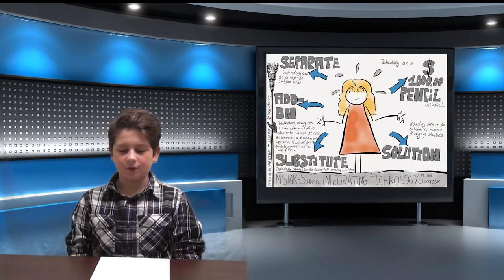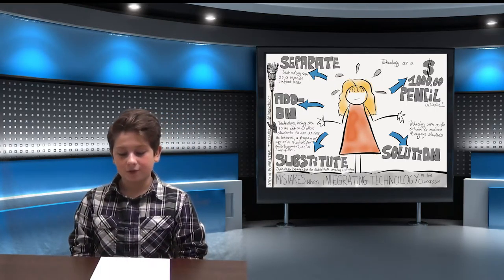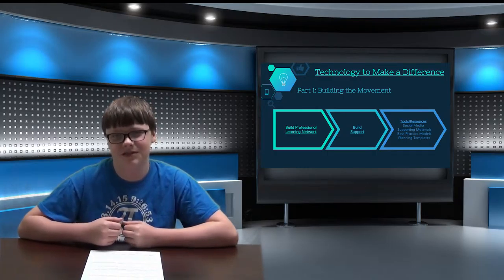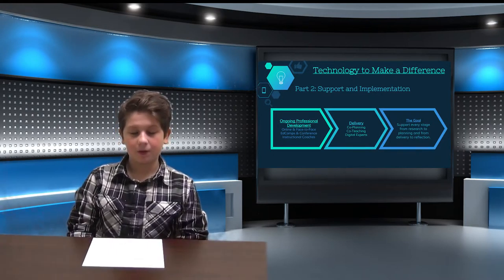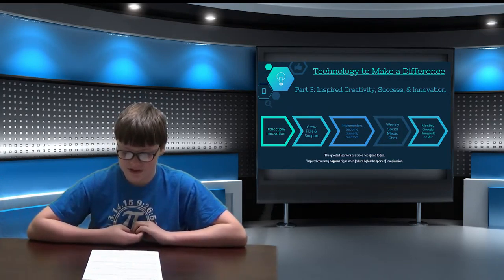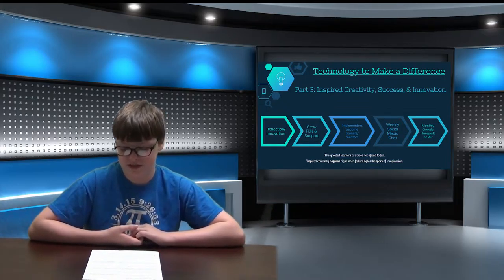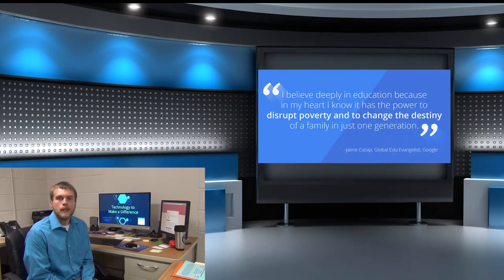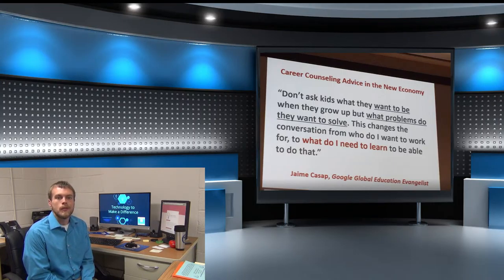Technology to Make a Difference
A video for Google for Education Certified Innovator.